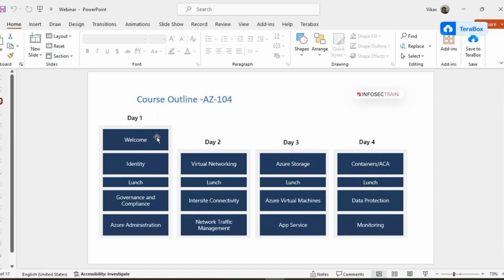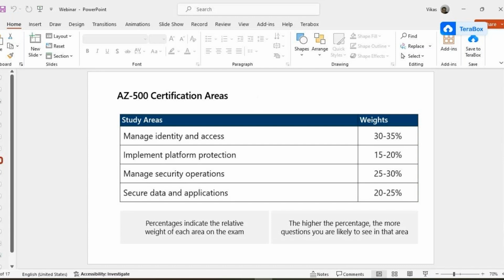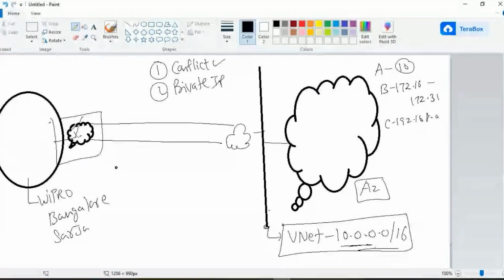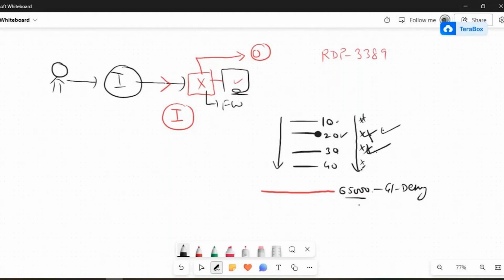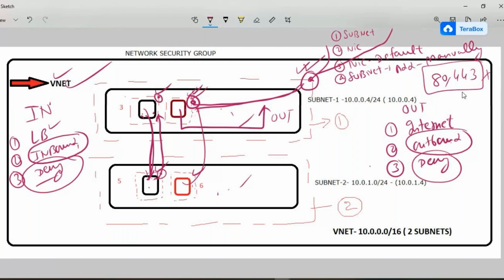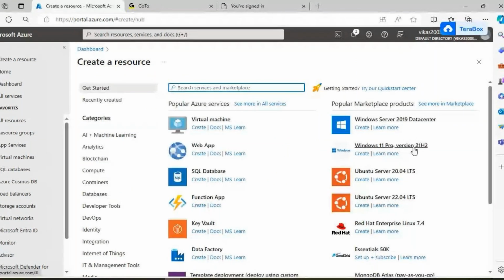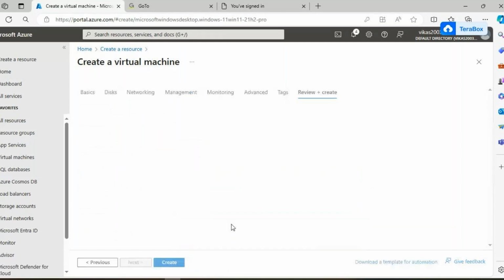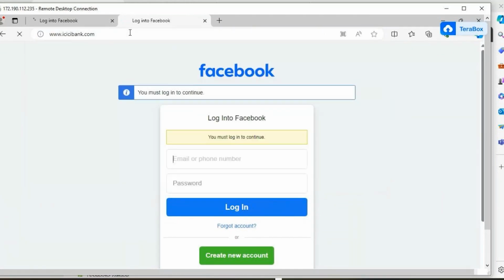Cloud Security Insights Azure Infrastructure and Security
Unlock the secrets to securing your Azure infrastructure with expert insights from InfosecTrain's latest video on 'Cloud Security Insights: Azure Infrastructure and Security.' Learn essential strategies and best practices to safeguard your cloud assets effectively

👉 Introduction to AZ-104 & AZ-500
👉 Introduction To Virtual Network
👉 Configuring a Virtual Network
👉 Configuring an NSG ( Security Topic )
👉 Q&A

00:00 Introduction
03:06 Course Outline AZ-104
06:56 Cloud Administrator Role
08:16 AZ-104 Certification Areas
09:16 Course Outline AZ-500
10:16 Azure Security Engineers
11:06 Azure-500 Certification Areas
12:46 Plan Virtual Networks
19:28 Create Virtual Networks
19:46 Create Subnets
22:16 Configure Network Security Groups
35:06 Implement Network Security Groups
37:56 Determine NSG Rules
38:36 Determine NSG Effective Rules
54:06 End